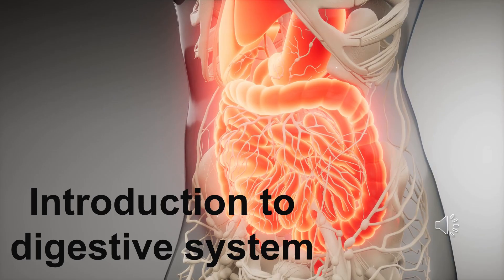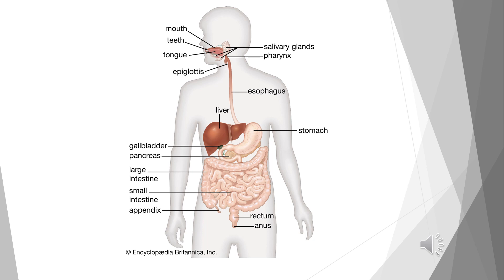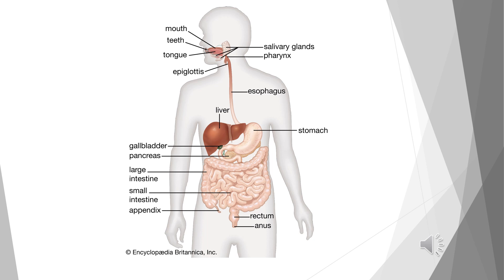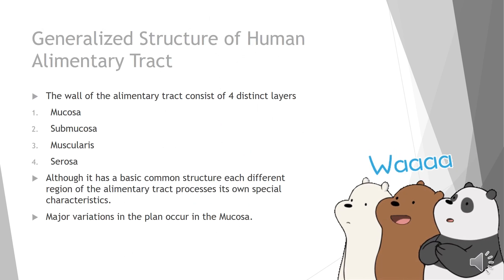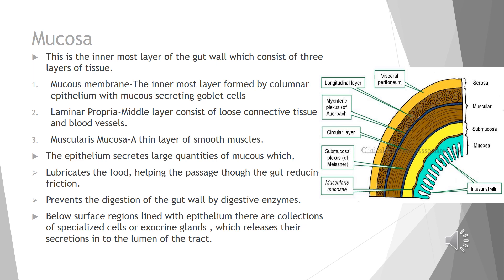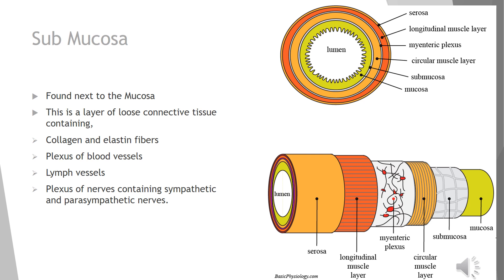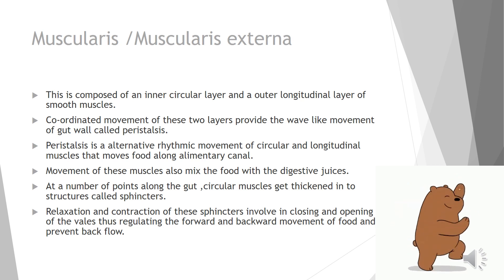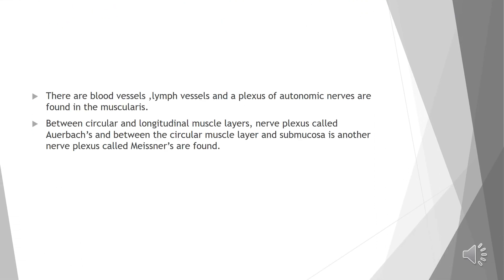Introduction to Digestive System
Let's learn what happens to the food that we eat